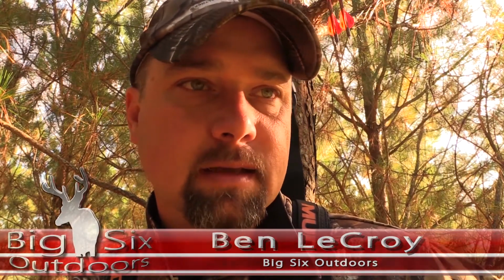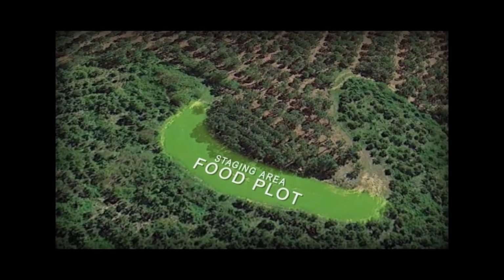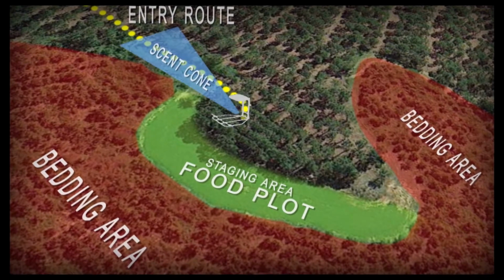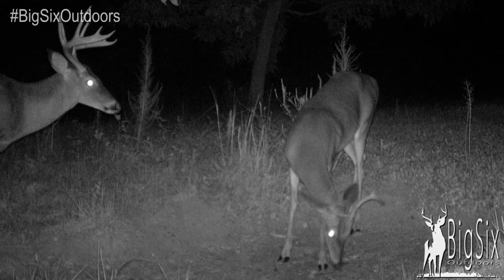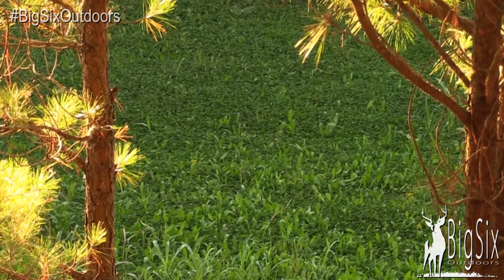South Carolina early rut bow hunt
Join Big Six Outdoors Ben LeCroy on a South Carolina bowhunt back in 2014 on a mid October evening as he tries to harvest an old bruiser while self filming.